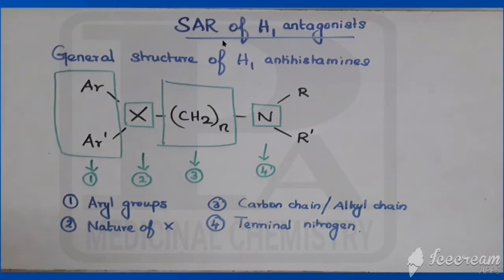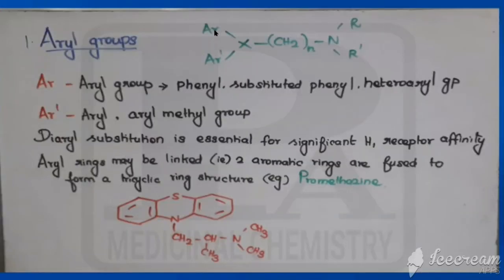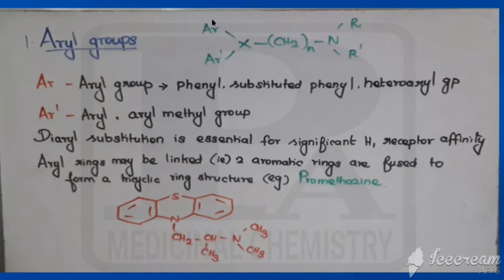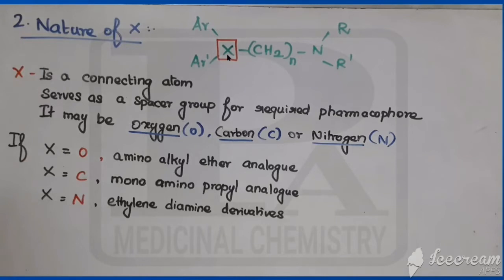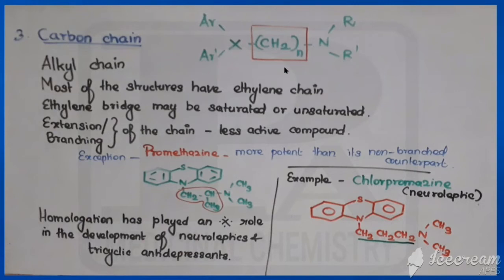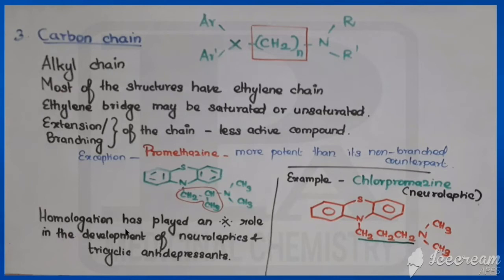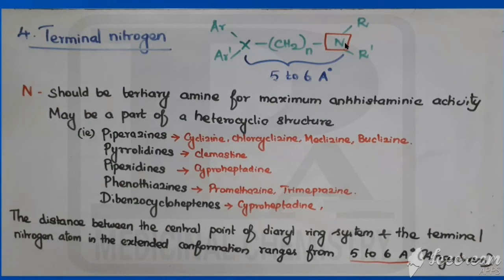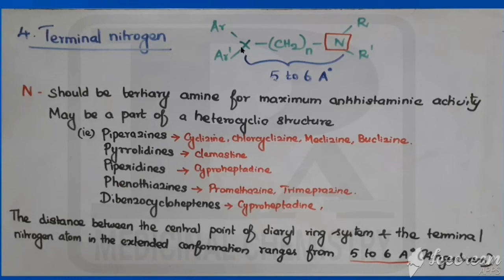SAR of H1 antihistamines | Medicinal Chemistry II | III B. Pharm V Semester | Unit !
SAR of H1 antagonists